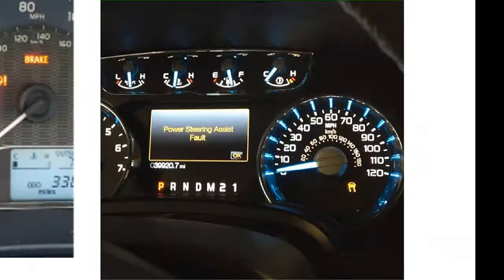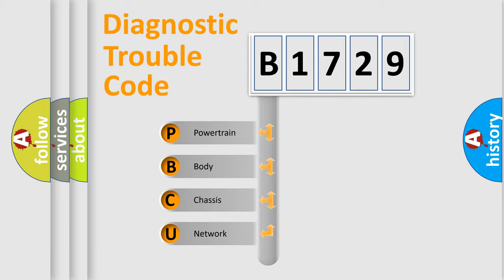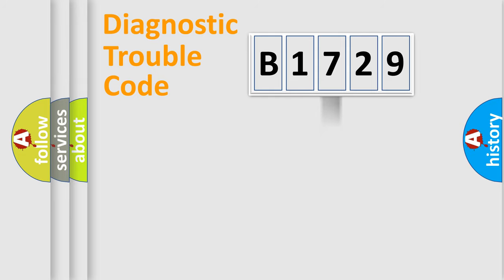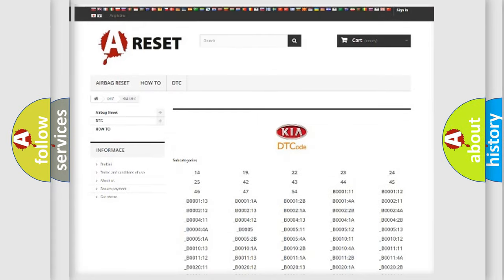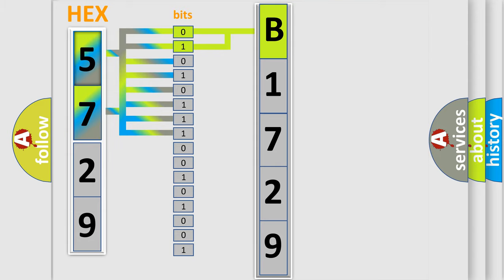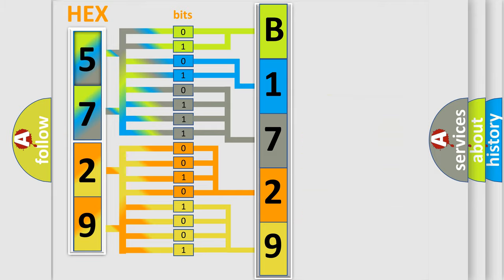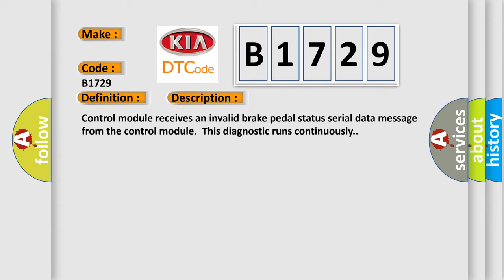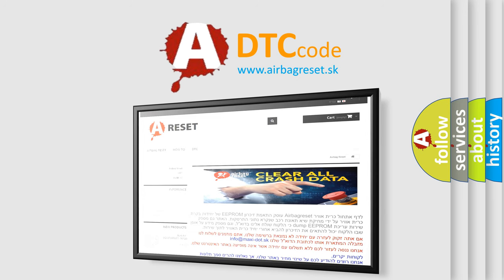DTC KIA B1729 Short Explanation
Contents:
0:21 Basic DTC analysis according to OBD2 protocol standard.
1:48 Insight into programming
2:58 A diagnostically understandable description of the Diagnostic Trouble Code
3:05 Basic error definition

Make
Code
B1729
Definition
Brake Switch Circuit
Description
Control module receives an invalid brake pedal status serial data message from the control module  This diagnostic runs continuously
Cause
Brake Pedal Position BPP sensorControl module is damagedcontrol module has failed